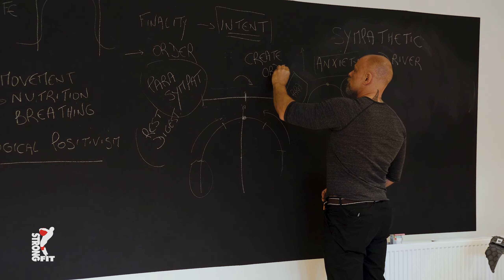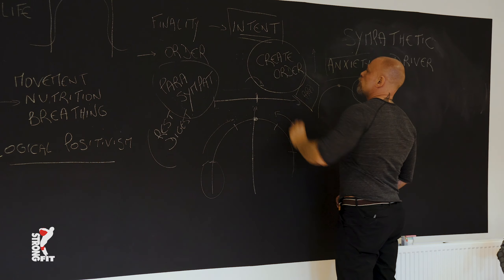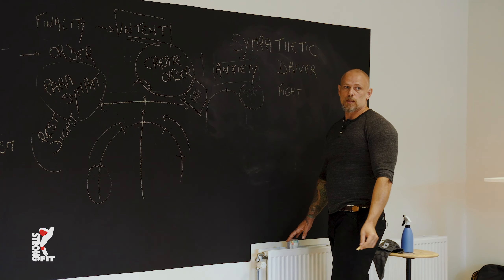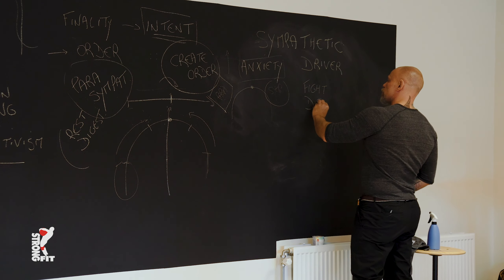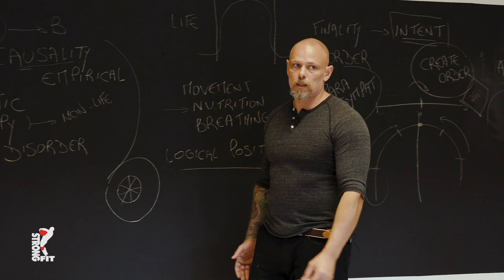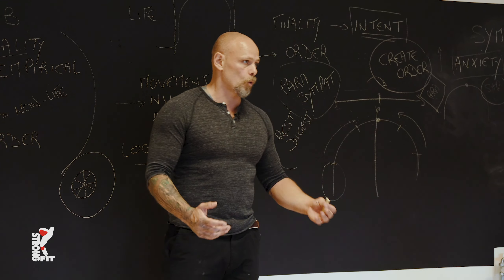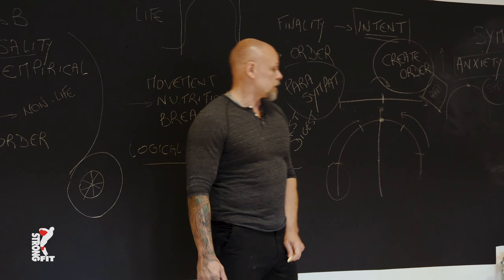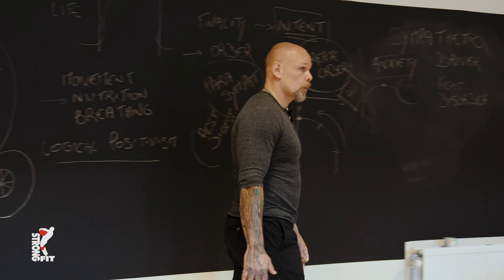Emotions and the Nervous System - StrongFit Nervous System and Nutrition Workshop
Filmed at StrongFit HQ in Utrecht, Netherlands during the StrongFit Nervous System and Nutrition Workshop. For more information on seminar dates, go

Category
Sports